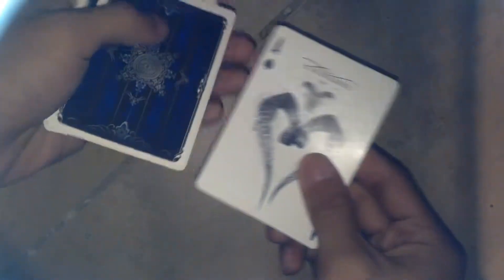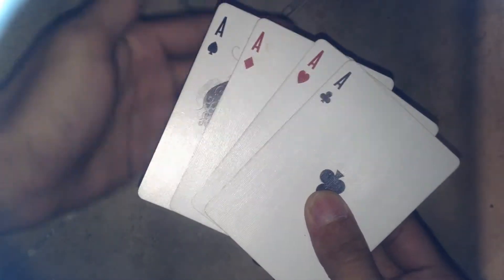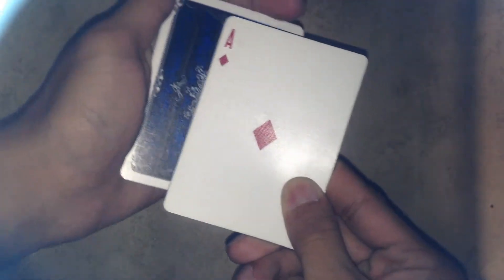Asher Twist by Lee Asher( card magic )